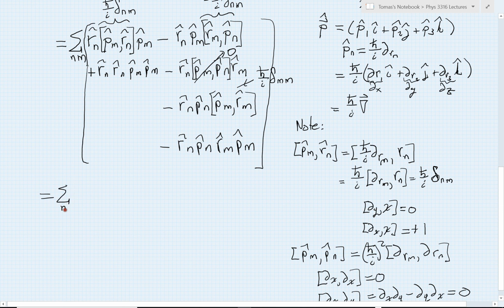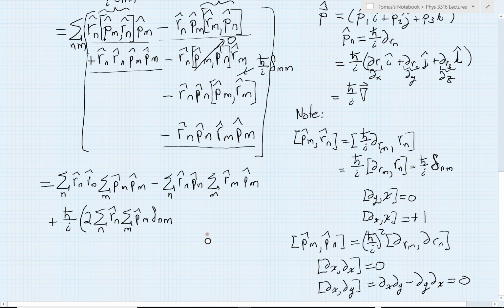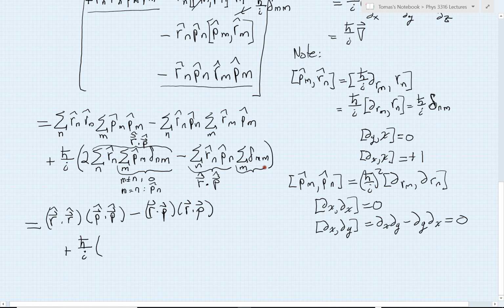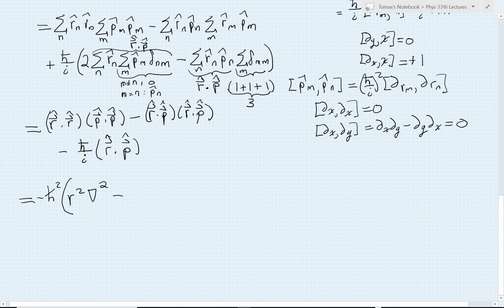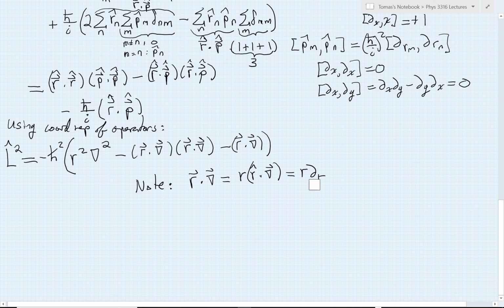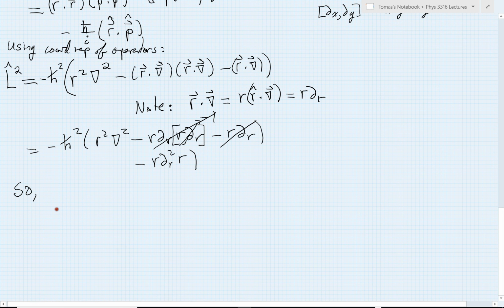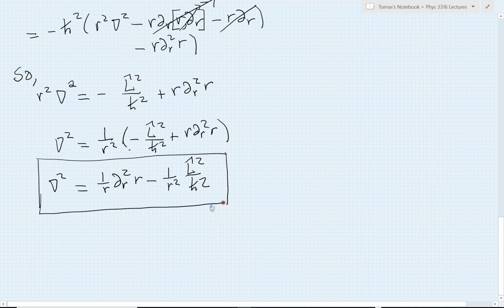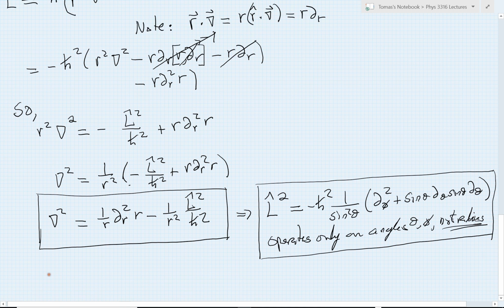L36.4 Angular momentum and Laplacian